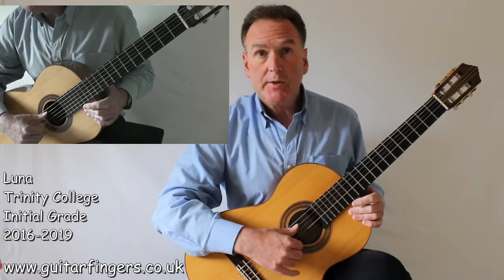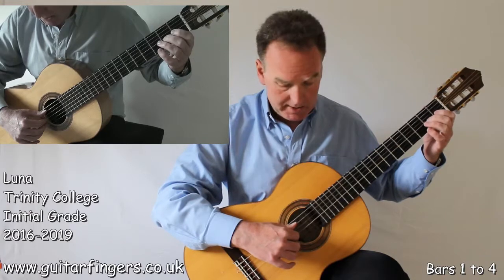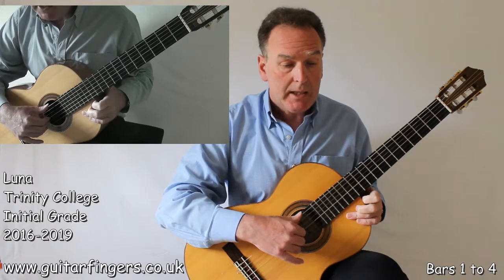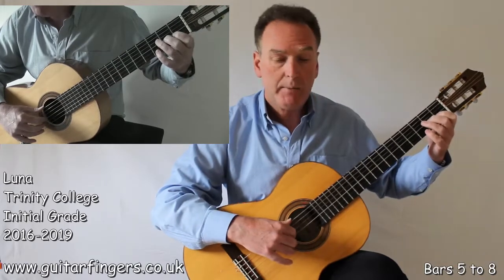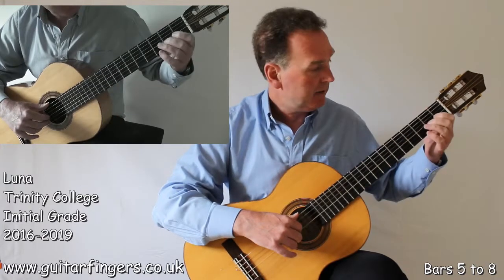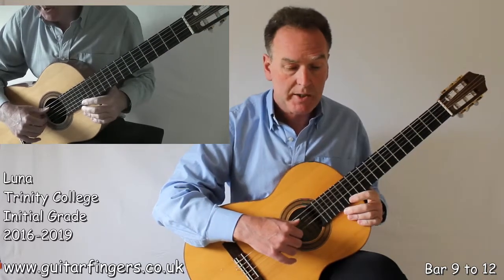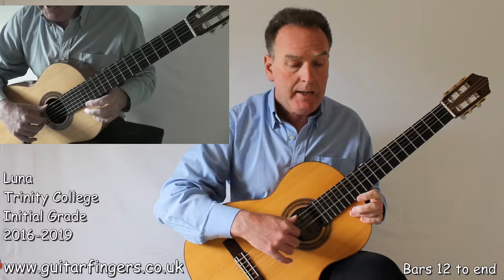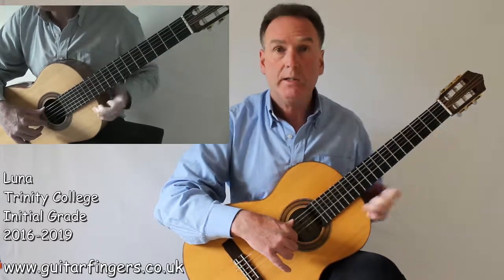Luna Initial Grade Tutorial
Luna Initial Grade Tutorial. to watch the video tutorial for free!